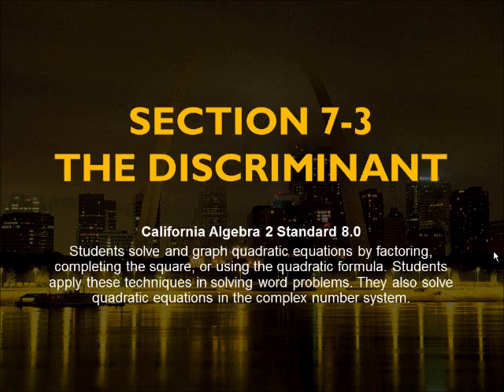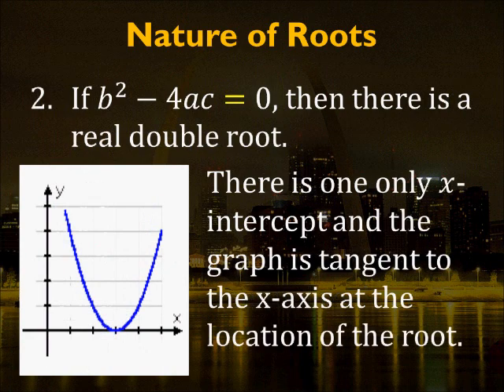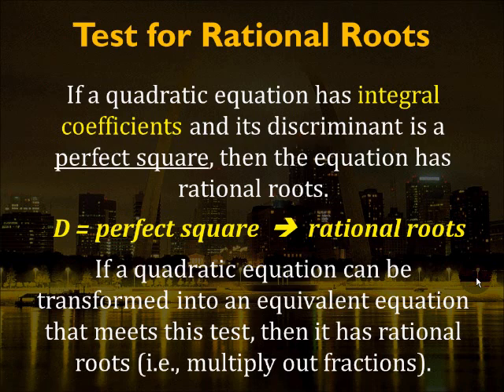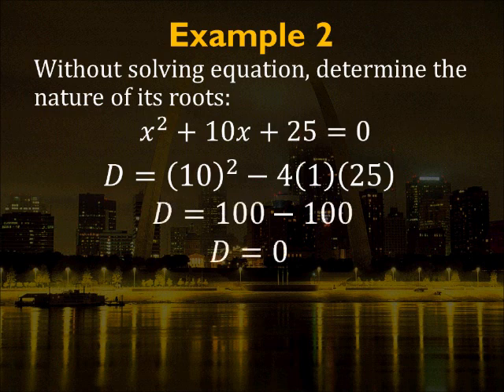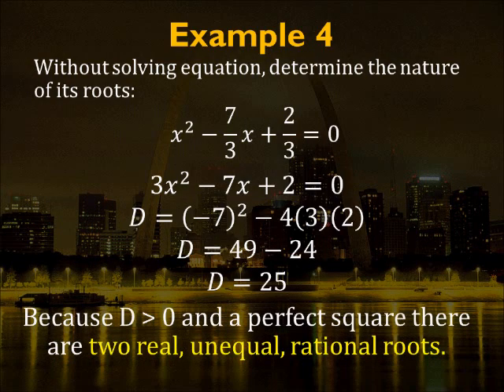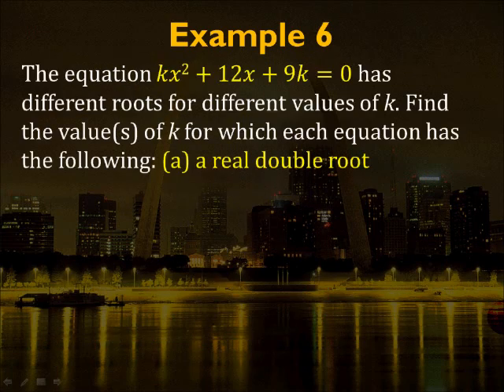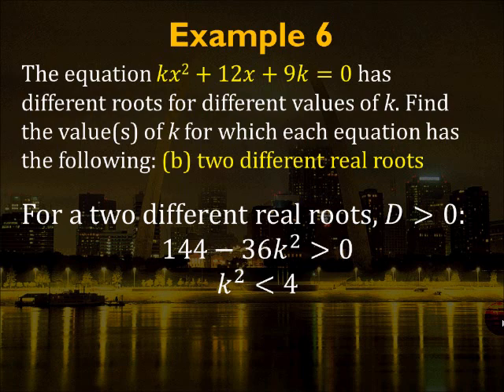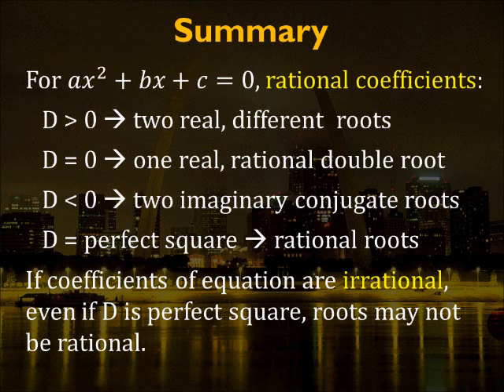7-3 The Discriminant